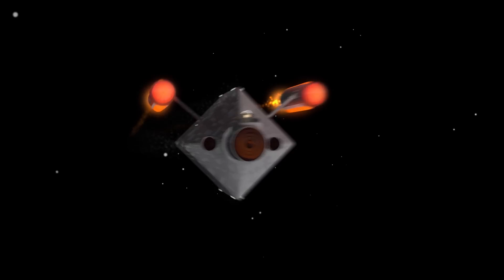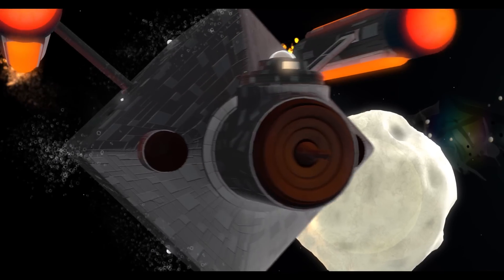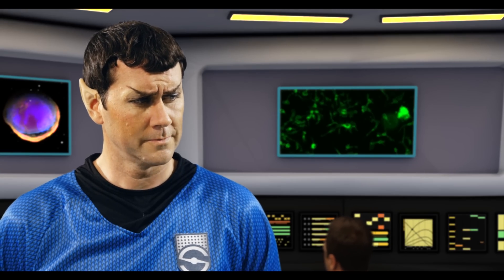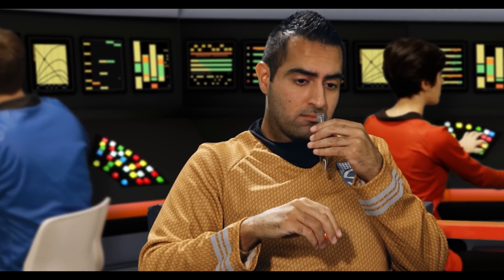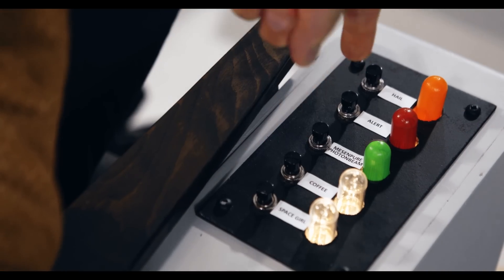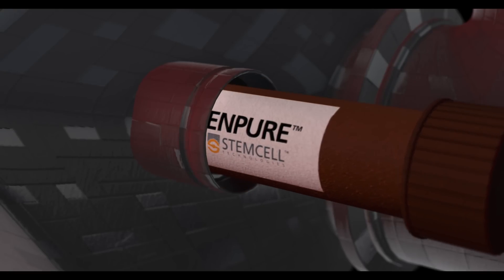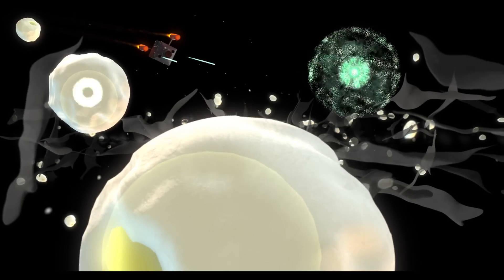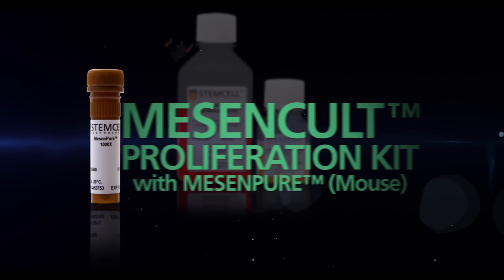MESENTREK: Rise of Enriched Mouse MSC Cultures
"Join Captain PI and his team aboard the USS MesenPure™ as they battle their way to highly enriched mouse mesenchymal stem cell (MSC) cultures."